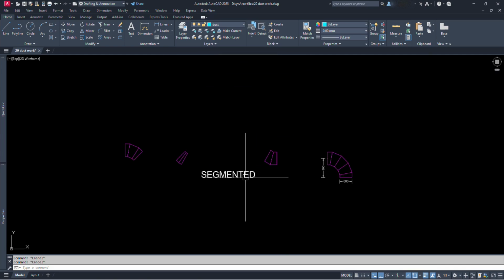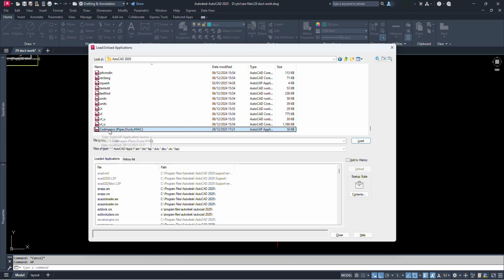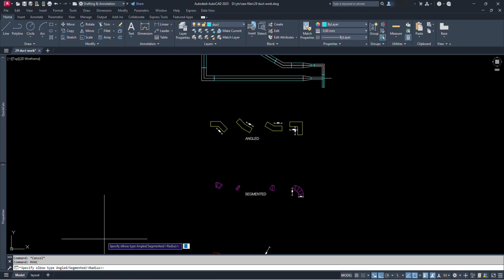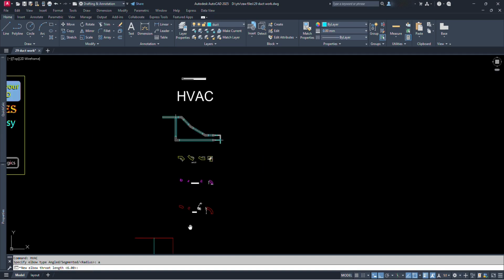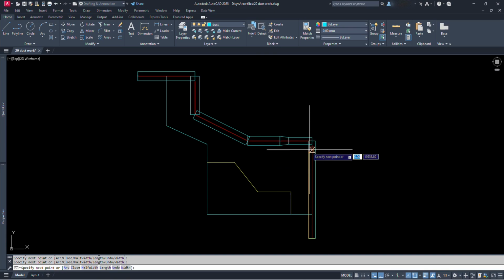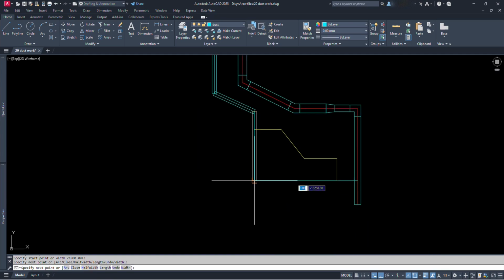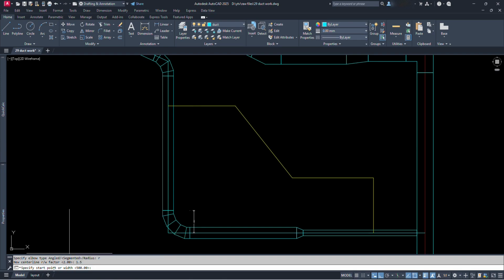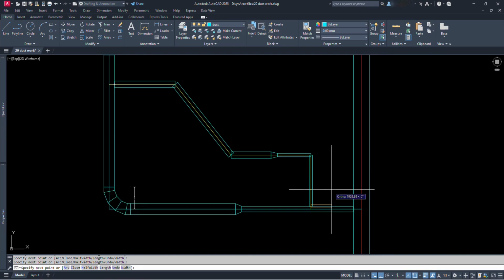AutoCAD Lisp Tutorial: HVAC & Pipe Drafting Made Easy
In this tutorial, learn how to simplify HVAC and pipe drafting in AutoCAD using LISP.
We’ll cover practical techniques to automate pipe routing, elbows, offsets, and clean HVAC layouts—saving time and improving accuracy.

🔹 This video is perfect for:

AutoCAD users working on HVAC or piping drawings
Beginners learning AutoLISP for real projects
CAD professionals looking to speed up repetitive tasks

🔹 What you’ll learn:
Using AutoLISP for HVAC & pipe workflows
Efficient pipe drawing techniques
Cleaner, faster, and smarter CAD drafting

📌 AutoCAD Versions Supported:
AutoCAD 2015 and above (may also work on earlier versions)